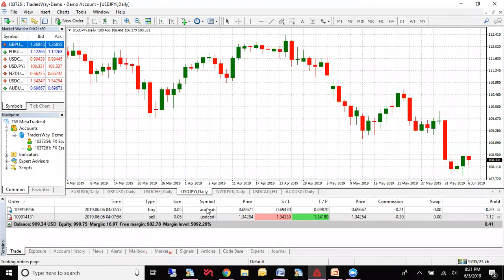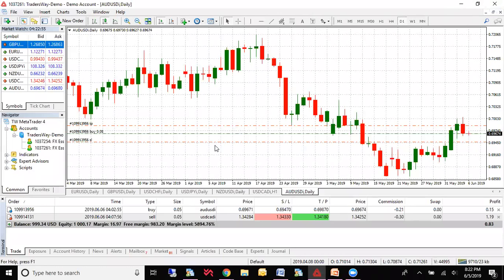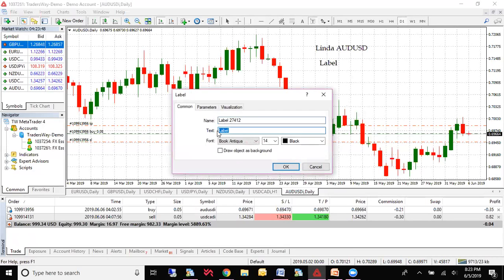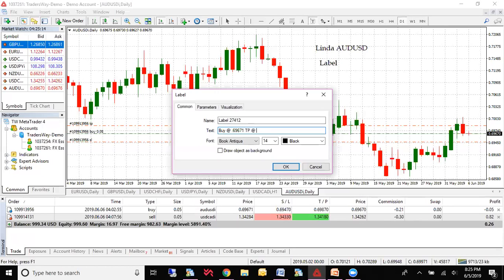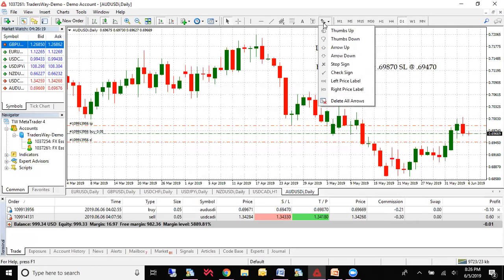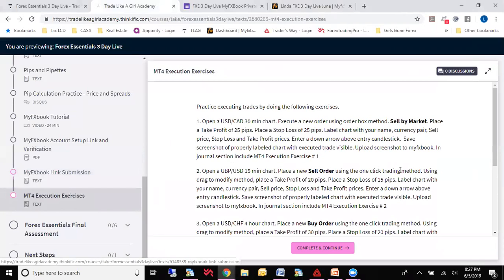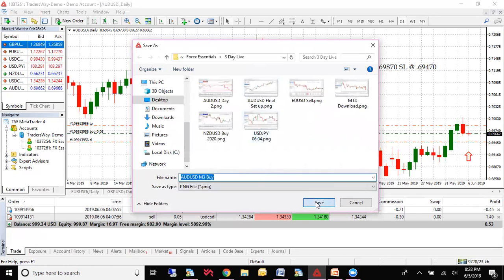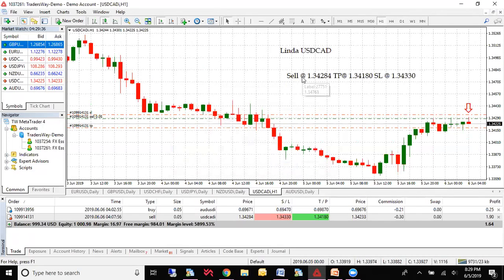Executing Trades and Labeling Charts w/ Metatrader 4 (Excerpt from FXE 3 Day Live 2019)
Master Trainer Linda White teaches how to execute trades and label charts w/ Metatrader 4